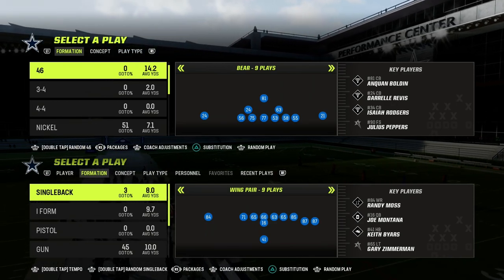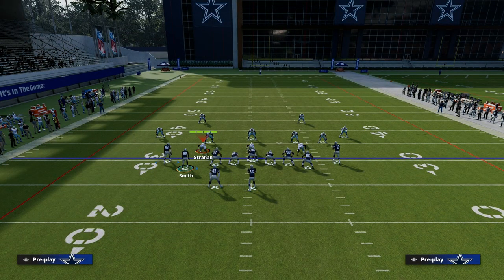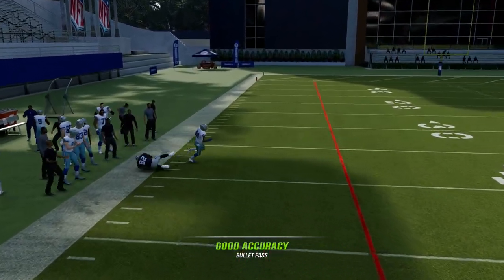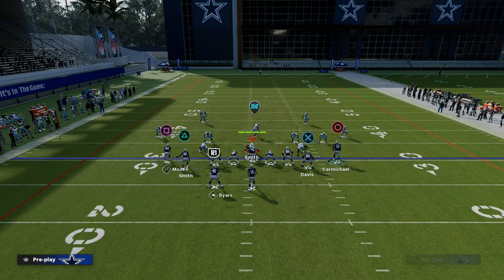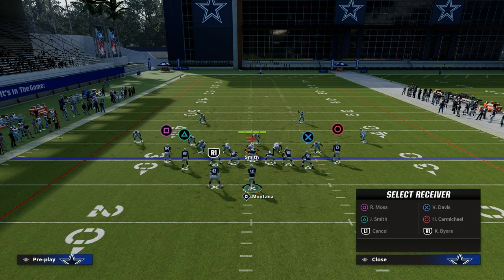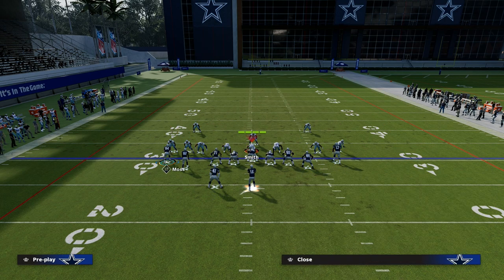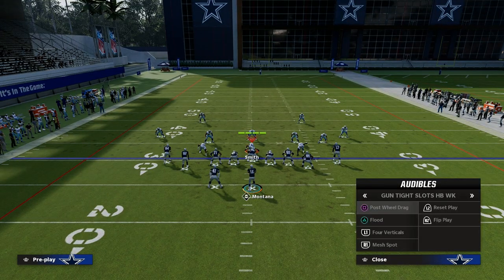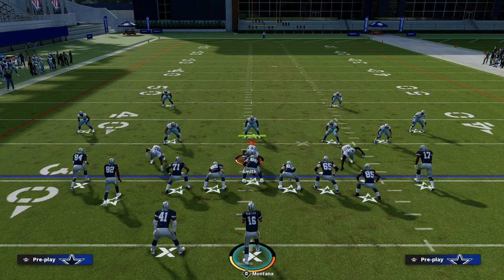How To Run The BEST Offense The BEST WAY In Madden